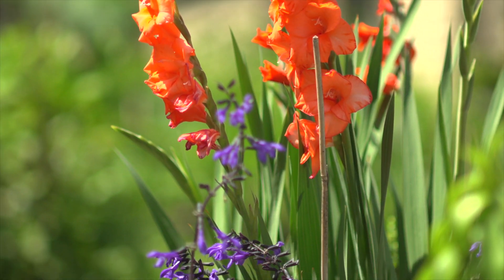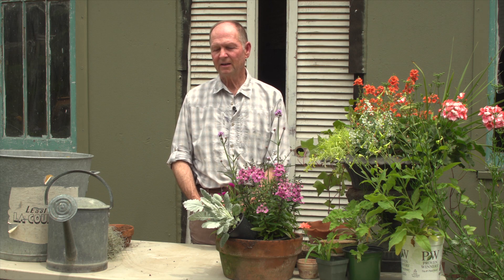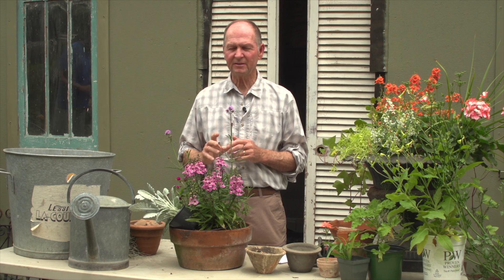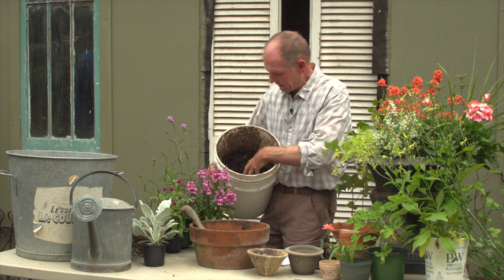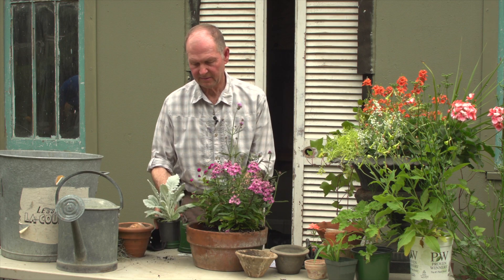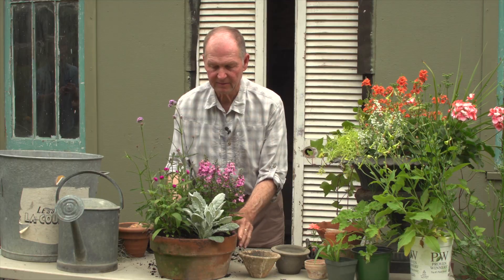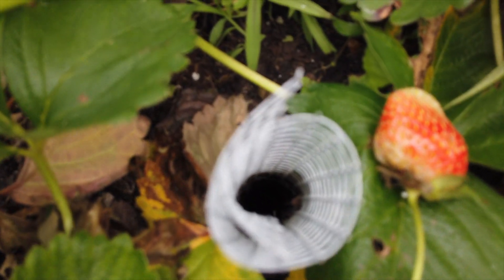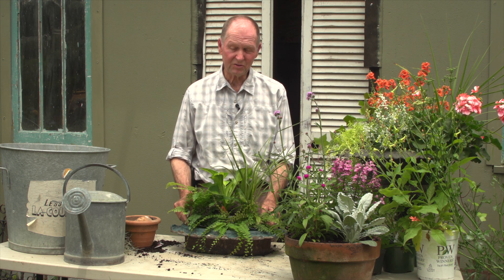Art in Bloom 2021: Container Gardening with Karl Becnel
The New Orleans Museum of Art (NOMA) and the Garden Study Club of New Orleans announce Art in Bloom 2021 | Home Grown presented by IBERIABANK | First Horizon. One of the most anticipated spring events in New Orleans, Art in Bloom returns to showcase spectacular floral designs created by garden clubs, floral designers and creative talents from across New Orleans.

Enjoy a container gardening demonstration by landscape architect and horticulturalist Karl Becnel.